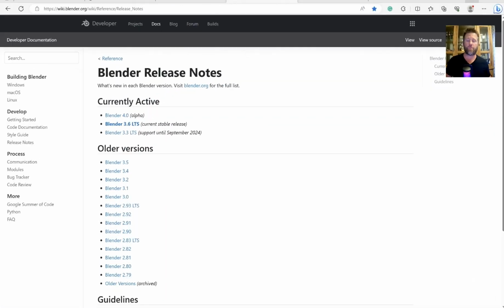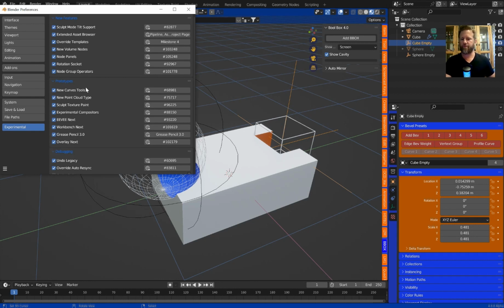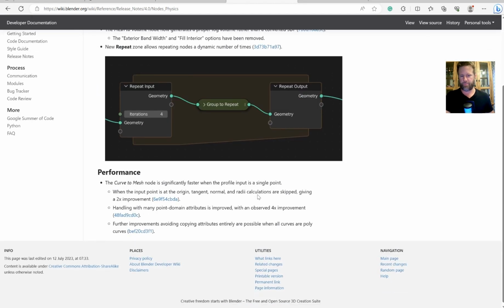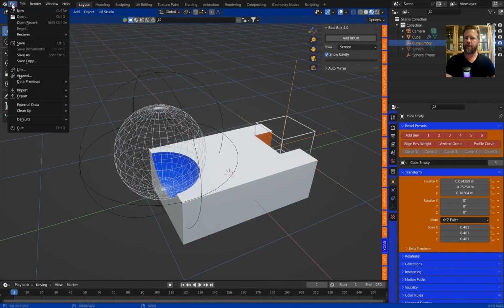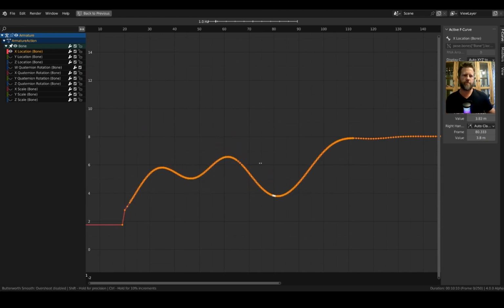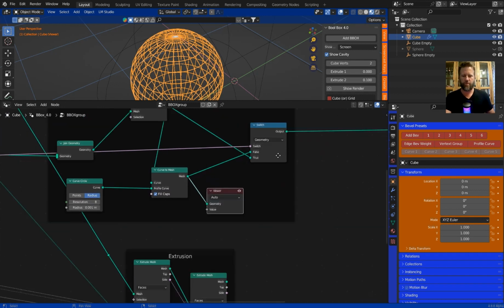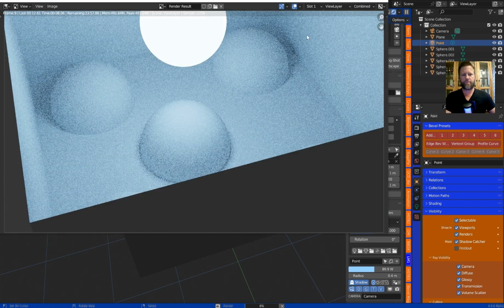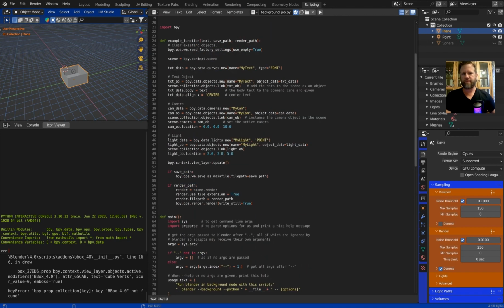Unpacking the latest Blender 4.0 updates and some 3.6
You can add your support with a sub/like/ & super

My add-ons found on Blender Market

Come express your ideas and struggles on my Discord Channel